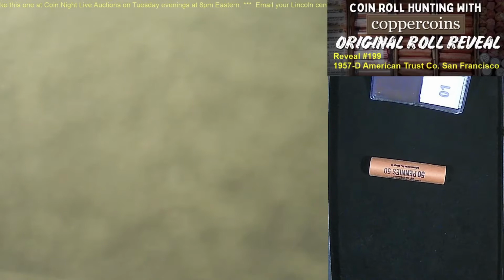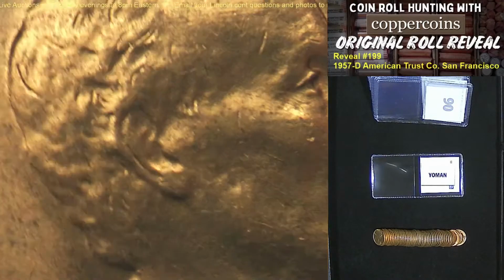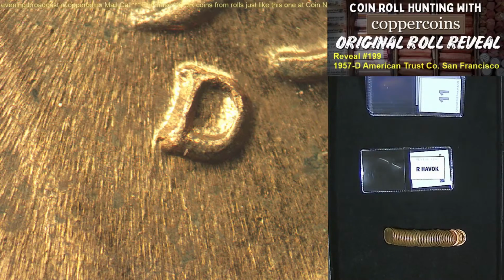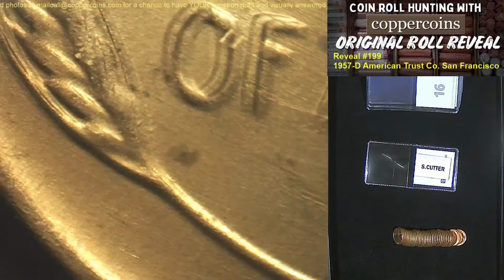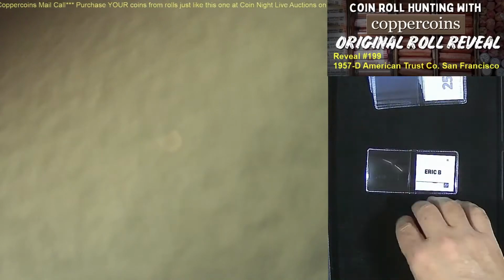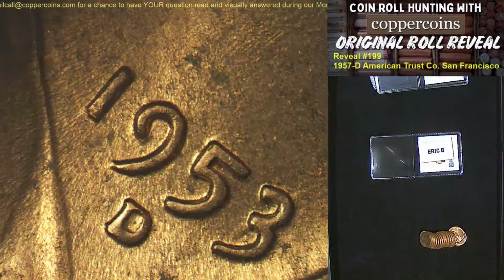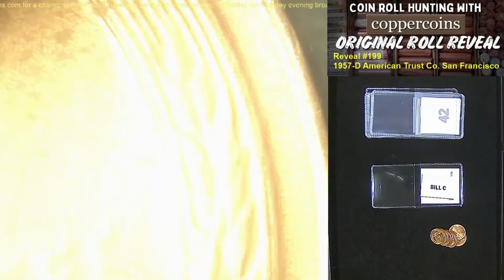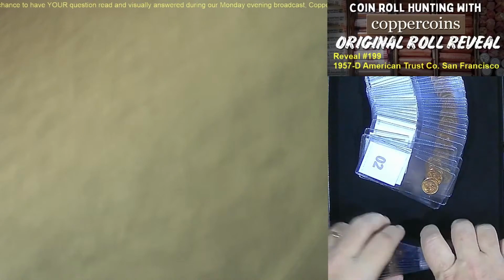Coin Roll Hunting Original Roll Reveal #200 - 1953-D FRB Cleveland OBW Roll